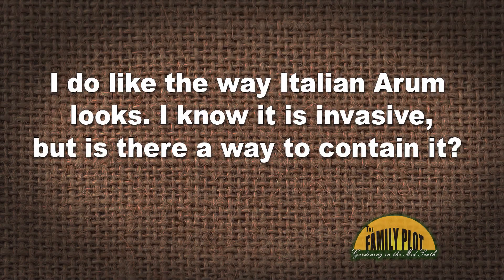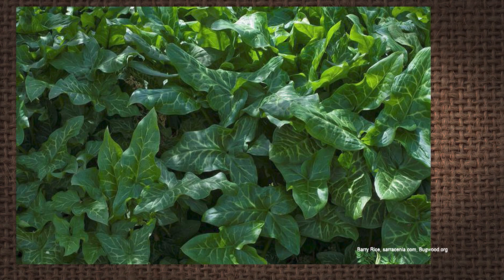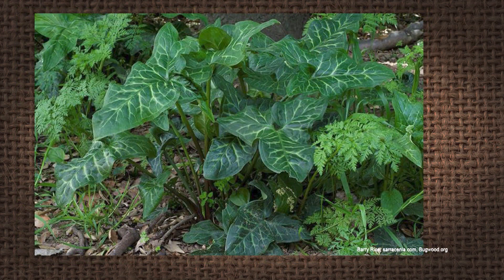Q&A – Is there a way to contain invasive Italian Arum?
Arum is an invasive plant that spreads by seeds. University of Memphis Director of Landscape Joellen Dimond says Italian Arum has been identified recently as invasive by the state of New York. It is a beautiful plant, but it will spread by wild animals transporting the seeds.